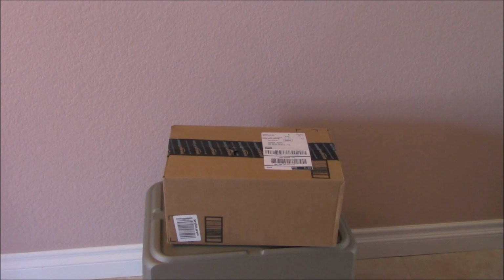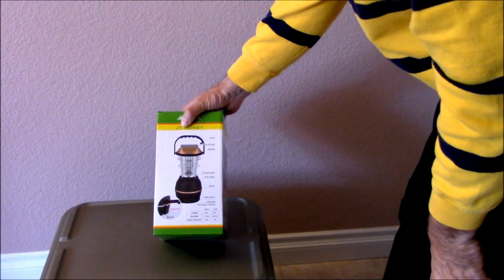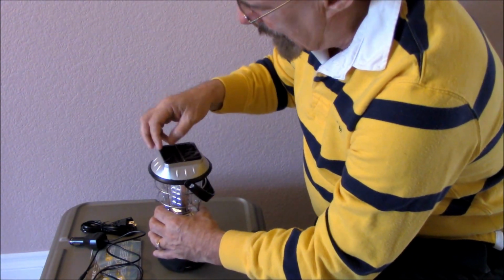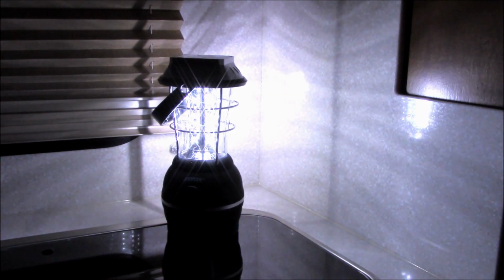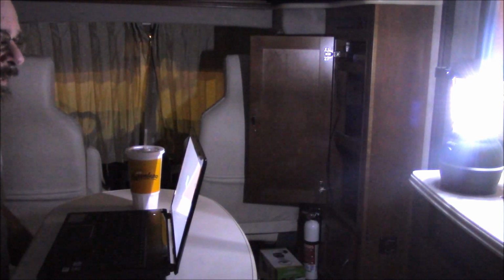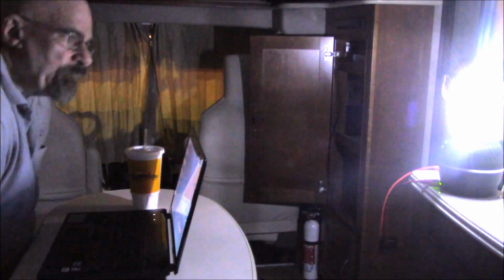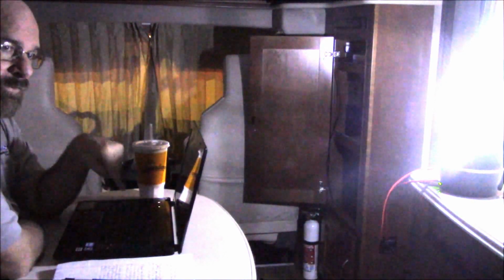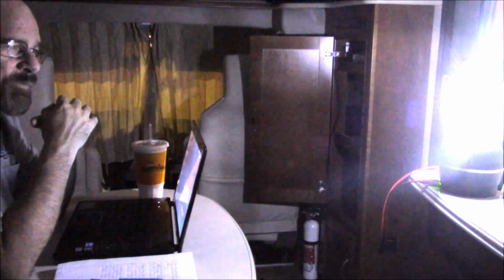One Solution to RV & Emergency Lighting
A Solar Lantern Review for RV Living, Camping & Emergencies

A Health Travelers tip.